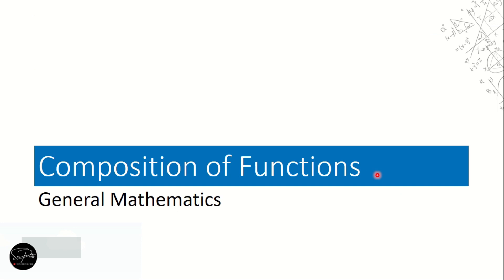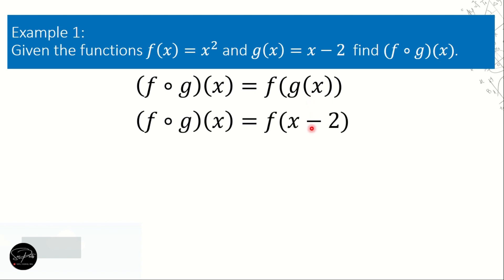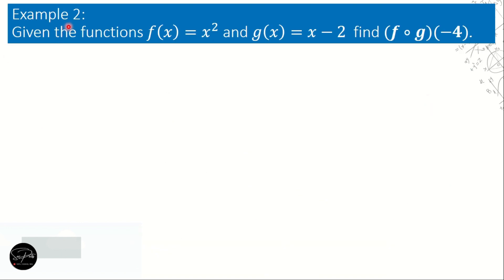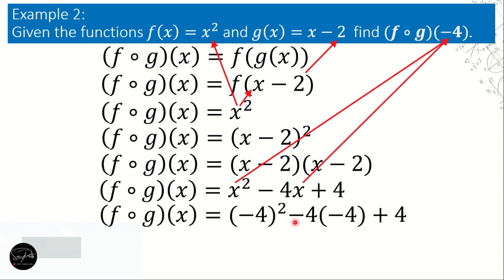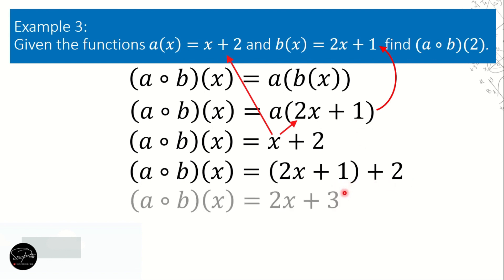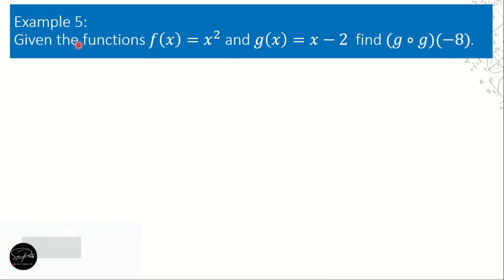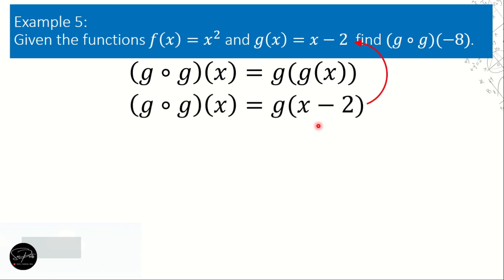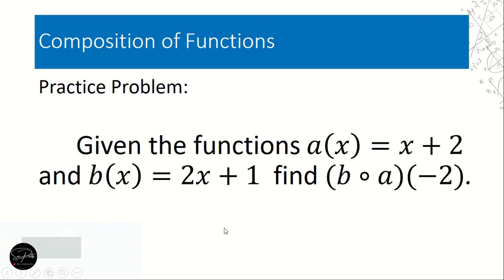GEN. MATH: Compositions of Functions - Part 2 - TAGALOG TUTORIAL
Intro to Composition of Functions - Part 1